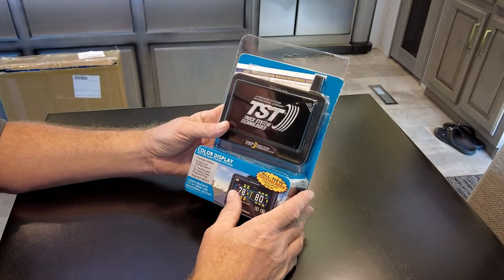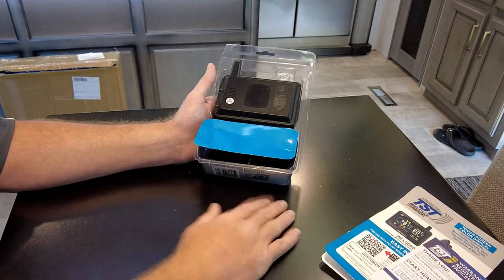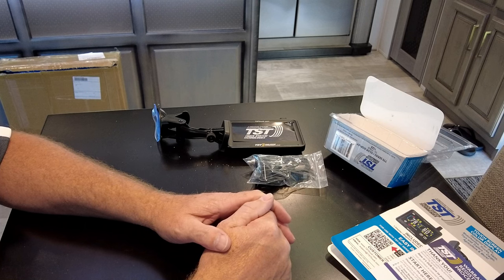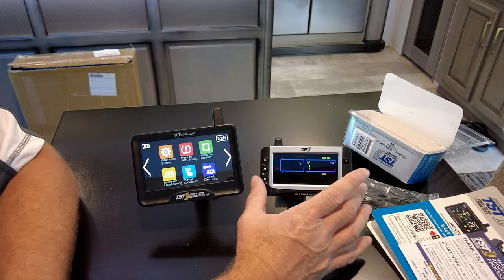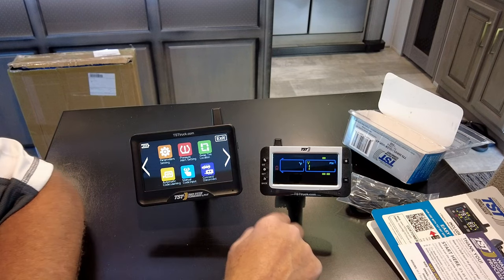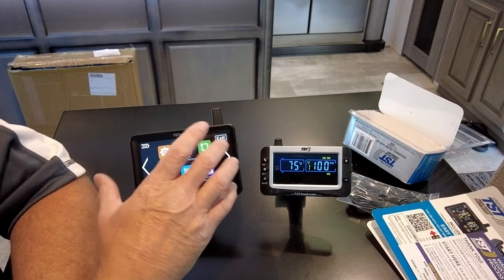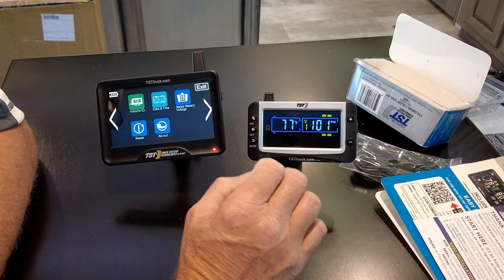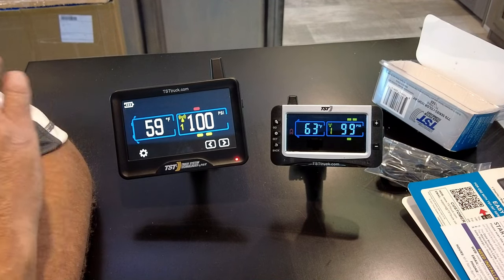TST 770 New upgraded Monitor for your TPMS /Features and set up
TST has a new upgraded monitor. This new monitor has a larger screen and more advanced features. I will show you this monitor's improved features, how to set it up and show you a side by side comparison of the original 507 model. Once you see the improvements and ease in set-up, you are going to want to upgrade your TPMS monitor.

To purchase tire sensors and other quality products you can access the entire site at TECHNORV at the following link